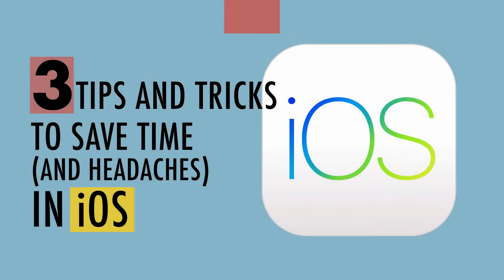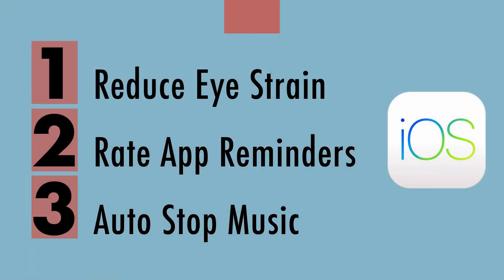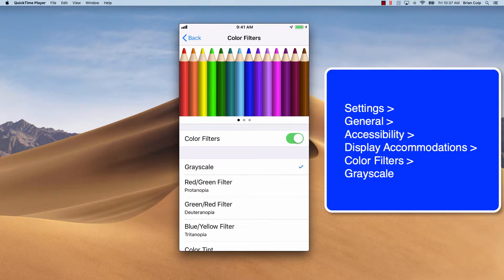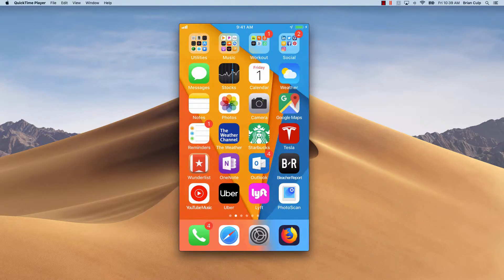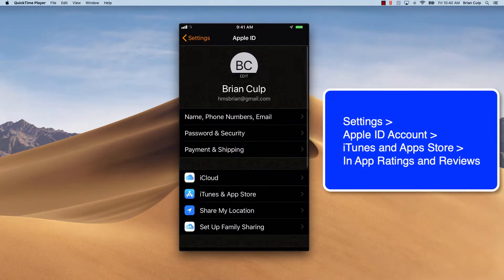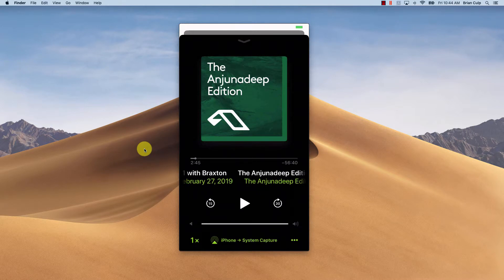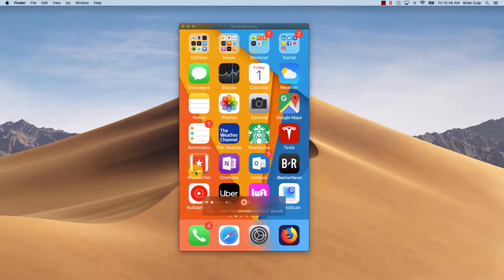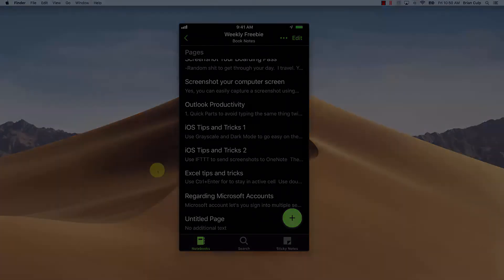3 iOS Tips and Tricks (for less eye strain and better sleep)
Learn three easy to use but hard to locate tips for iOS (iPhone and iPad) that will help cut down on eye strain, automatically block all those annoying app rating requests, and may even help you drift off to sleep with your favorite playlist.

As a bonus tip: a quick demo of using the iOS version of OneNote to capture important ideas and info on the go.

Here to help you get the most out of the apps you use every day.